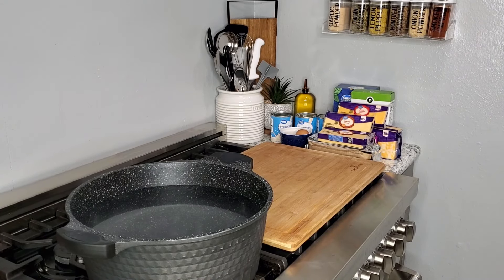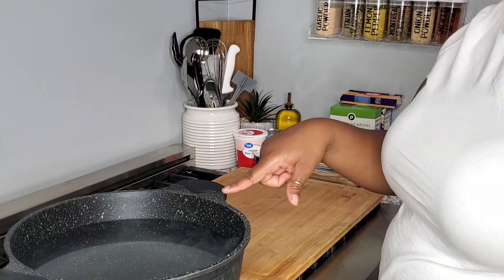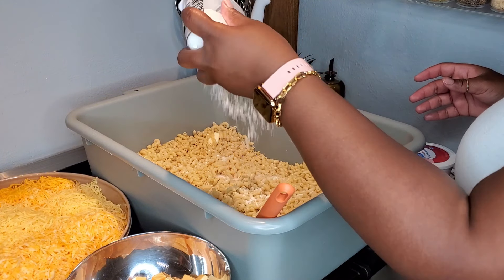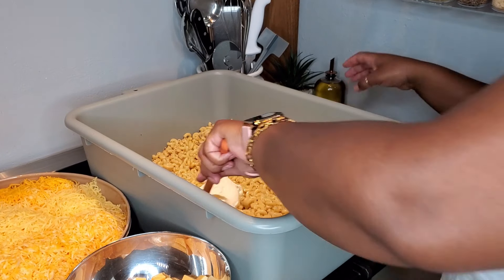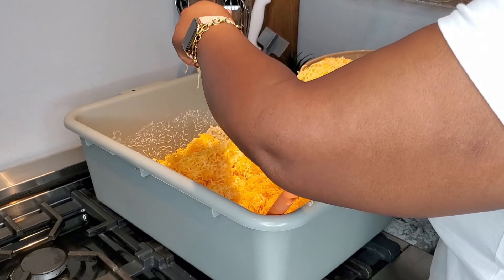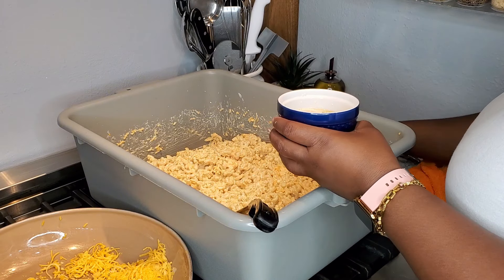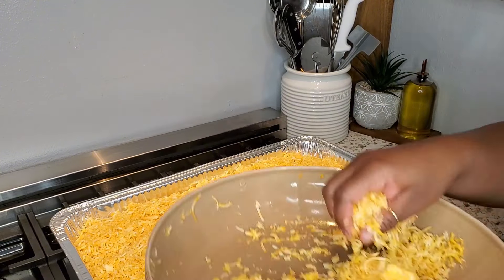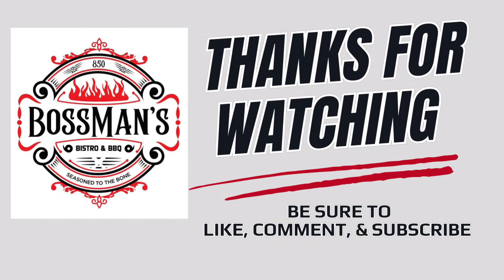Ultimate Mac and Cheese Recipe - So Cheesy and Delicious!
Hey, Boss Family today's video will be a recipe for our Cheesy mac and cheese.
This cheesy mac and cheese was super easy. We normally use a roux, but I switched it up this time. If you would like to see a recipe using a roux, let us know.
Cheesy Mac and Cheese is a popular dish, and it must be made correctly and with love. How do you like your Mac and Cheese?